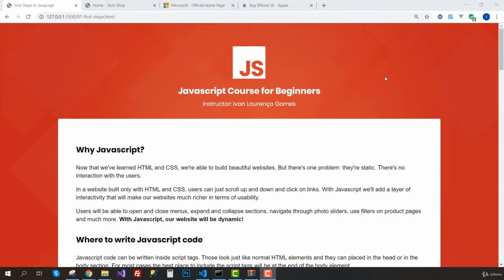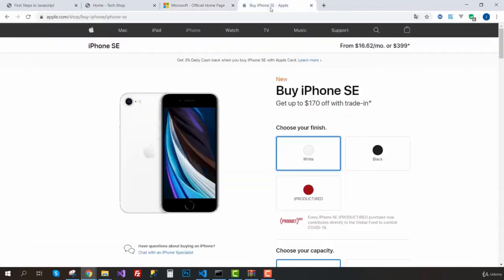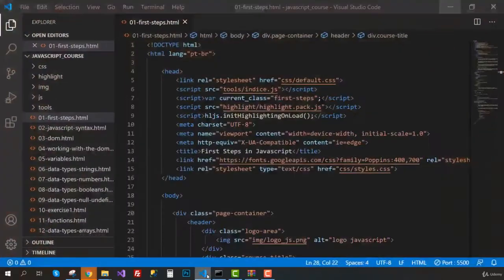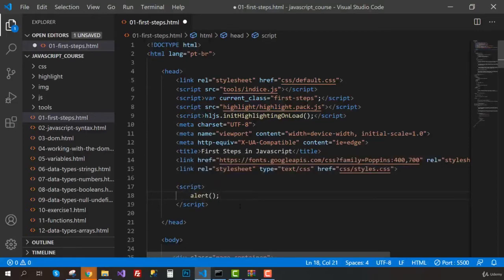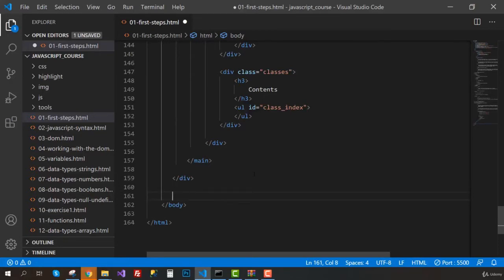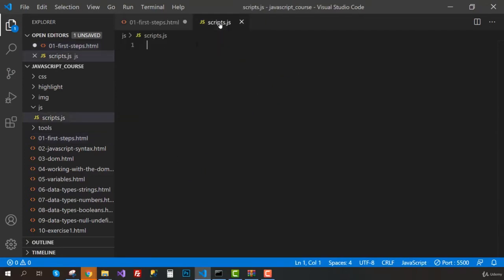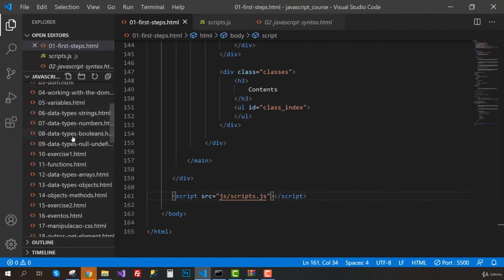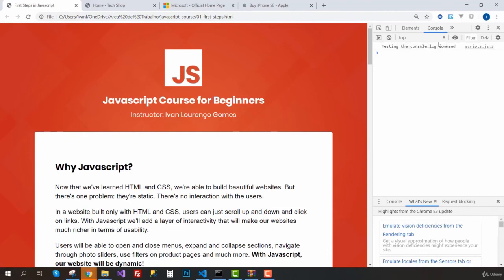Complete Javascript Course for Beginners with jQuery & AJAX ( Udemy Paid Course) part 2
Learn Javascript from zero to advanced through challenges, exercises and real life projects! 85+ Lessons and 15+ hours!

In this course you will learn Javascript in a very natural and intuitive way. Our step by step method of teaching mixed with exercises, real life examples, challenges and projects will make you feel very confident with the language and become a professional Javascript programmer in just a few weeks.

The course includes a complete jQuery section with exercises and a cool project where you will build an online t-shirt price calculator with multiple filters.

There's also one whole section about AJAX and JSON where we will get external data from APIs to use in our web applications. The ending project of this section is building a Quiz Game where users can play live and try to beat the computer on questions about Music, Science, History, Entertainment and many other topics.

If you want to learn Javascript with ease and boost your developer career, just enroll in the course today. You will get instant lifetime access so you can learn at your own pace anytime you want.